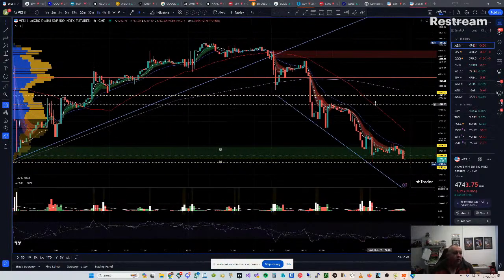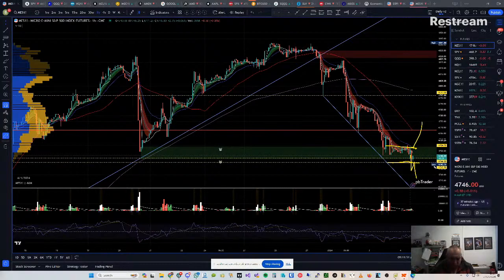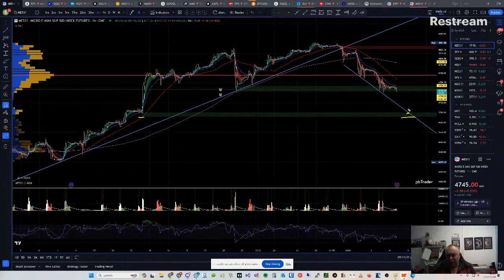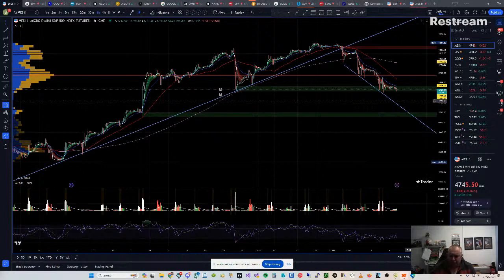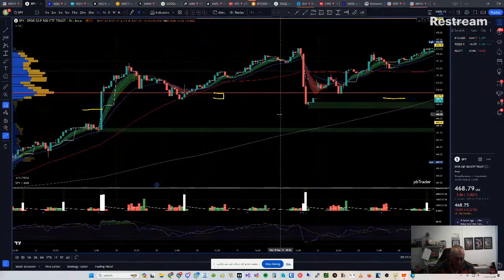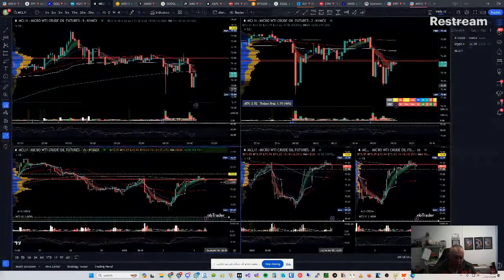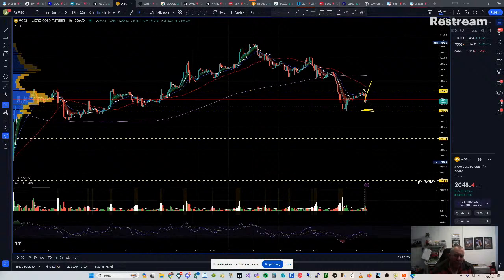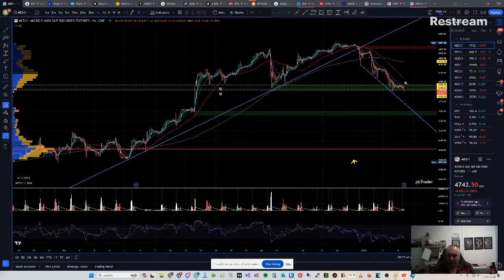Live Market / Premarket Levels: Key Levels for $ES, $SPY, $NQ, $QQQ, $CL, $GC today. Premarket Plan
Code: FQGBUHXQ